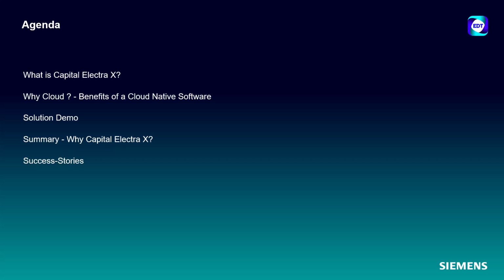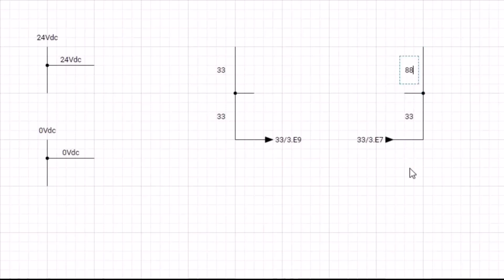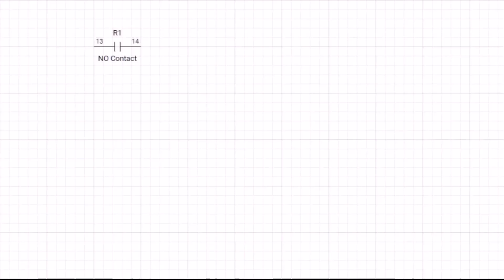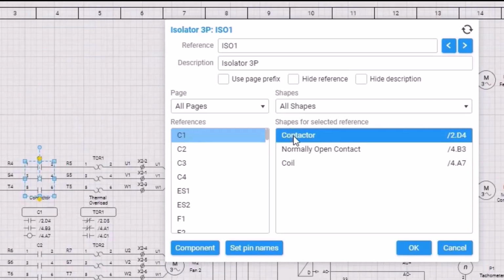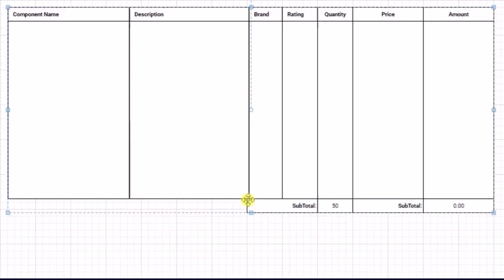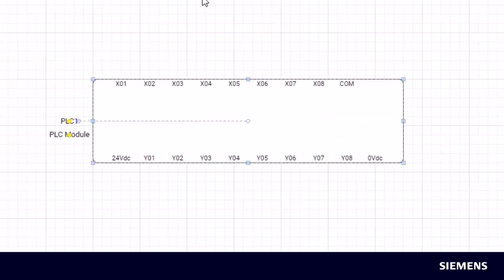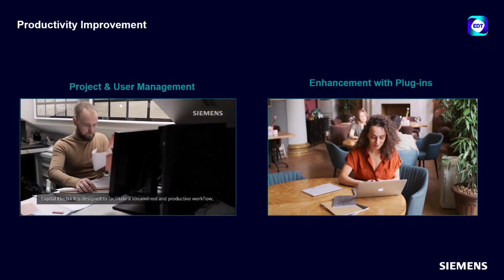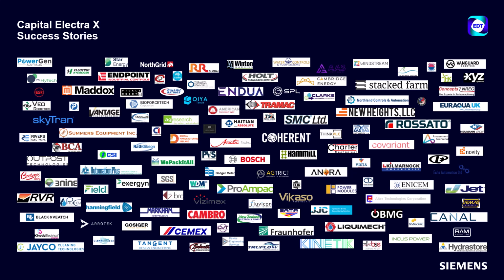Revolutionize Electrical Design with Capital Electra X | Excel Design Technologies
Welcome to our comprehensive showcase of Siemens' cutting-edge electrical CAD software, CAPITAL ELECTRA X! In this video, we delve deep into the robust features and advantages that make ELECTRA X a game-changer in the field of electrical engineering.

Key Features Explored:
Autowiring: Simplify your design process with ELECTRA X's advanced auto-wiring functionality, saving time and minimizing errors.
Report Generation: Effortlessly generate comprehensive reports to document your designs accurately and efficiently.
Super Smart Wires: Experience seamless wire management with ELECTRA X's intelligent wire routing capabilities, ensuring optimal layout and organization.
Cross References: Navigate complex designs effortlessly with ELECTRA X's intuitive cross-referencing tools, enhancing clarity and understanding.

Advantages Highlighted:
Cloud-Based Accessibility: Access ELECTRA X from any device with internet connectivity, empowering you to work anytime, anywhere.
Team-Based Dashboard: Collaborate seamlessly with your team through ELECTRA X's user-friendly dashboard, fostering productivity and teamwork.
Fully Customizable Access Control: Maintain control over project access with ELECTRA X's customizable permissions, ensuring data security and confidentiality.
Built-In Version Control: Keep track of design iterations effortlessly with ELECTRA X's integrated version control feature, eliminating confusion and ensuring accuracy.
Desktop and App Notifications: Stay informed of project updates with real-time notifications, enabling swift decision-making and collaboration.

Join us as we explore the unparalleled capabilities of Siemens CAPITAL ELECTRA X and discover how it can revolutionize your electrical design process. Don't miss out on harnessing the power of state-of-the-art CAD technology – watch now!